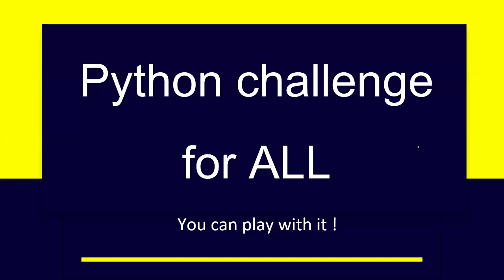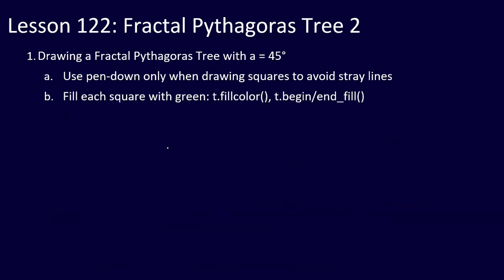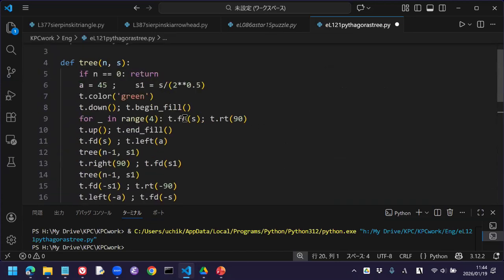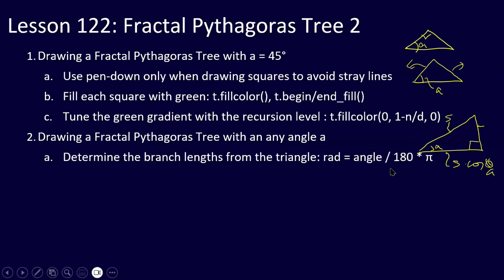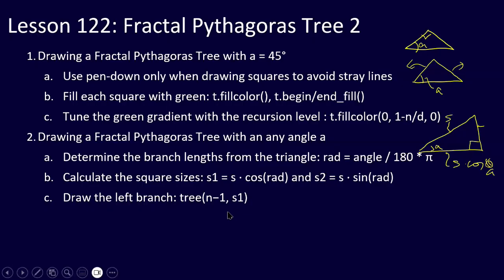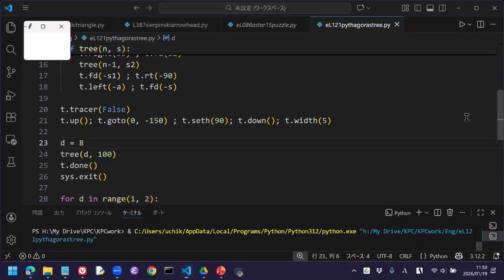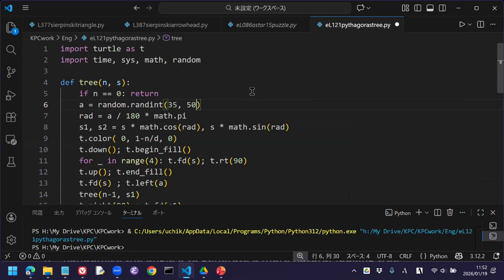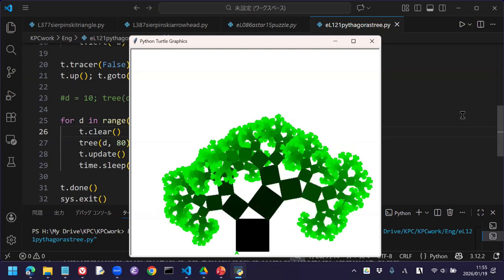Fractal Pythagoras Tree 2: Lesson 122, Python Challenge for ALL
We continue to enhance the fractal Pythagoras tree drawing.